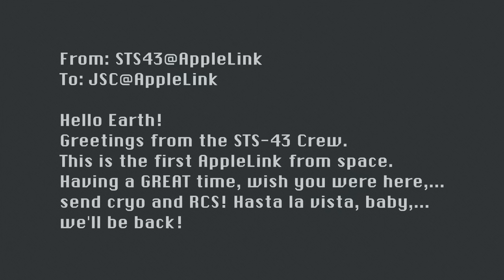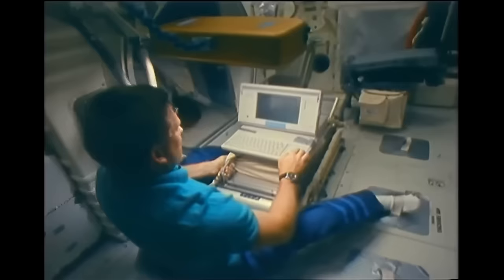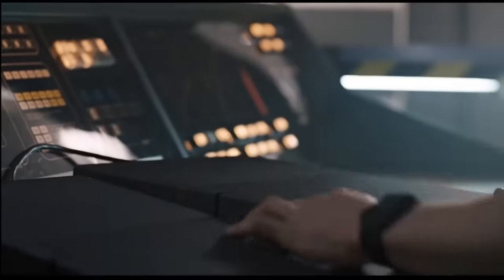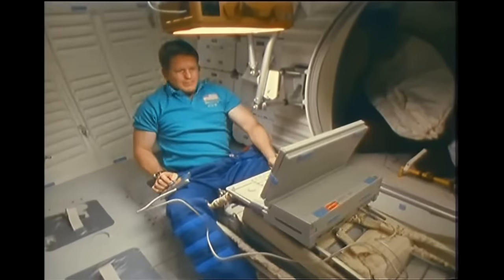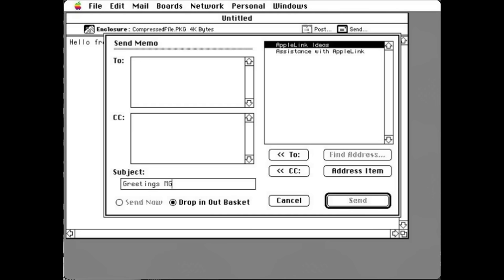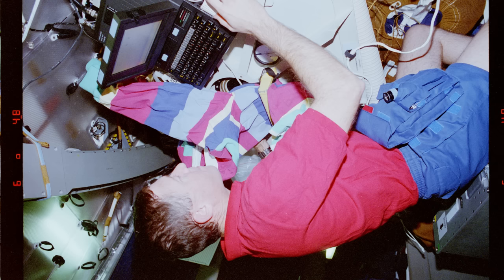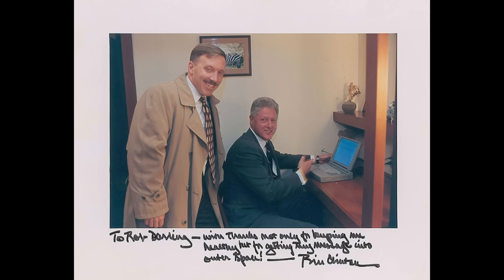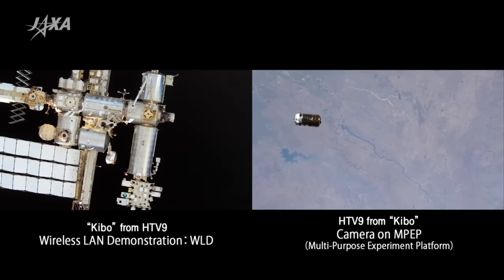The Ridiculous Journey Of The First Email From Space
The first email sent from space is a common story dredged up by lazy publications on a slow news day, the story that in 1991 Astronauts on Atlantis send an email to Earth containing Terminator 2 references. The story usually stops there.

But, you might have noticed I'm a bit of a nerd and I wanted to find out exactly how this occurred, I've built some strange hacks to solve problems, and know that computer networking can frequently devolve into digital matroshka dolls with data inside other data packaged in different ways.

And the first E-Mail sent from space is exactly this kind of thing, with Digital data encoded into audio, encoded into a different kind of digital, wrapped into K Band radio etc and somehow eventually getting to the servers on Earth.